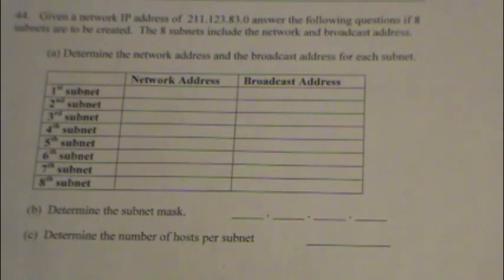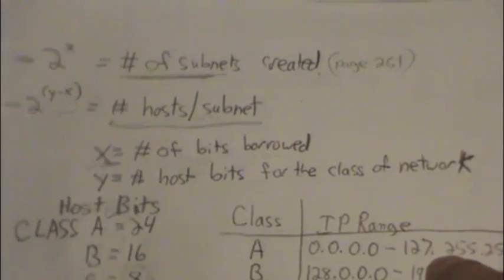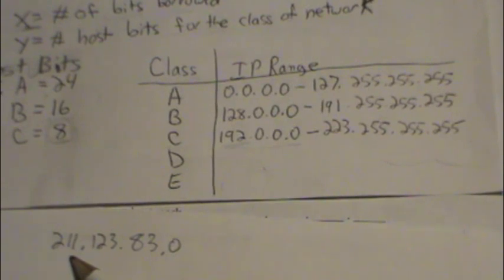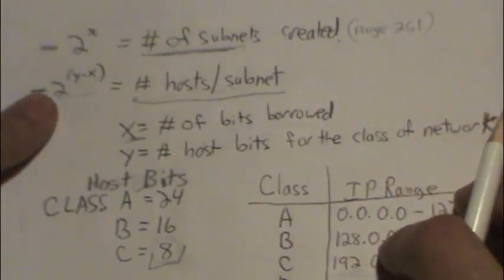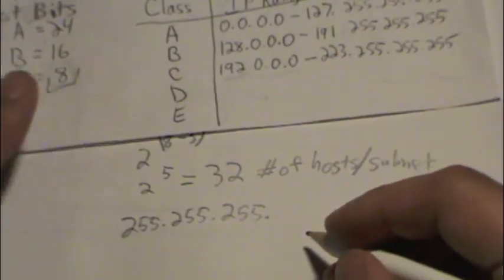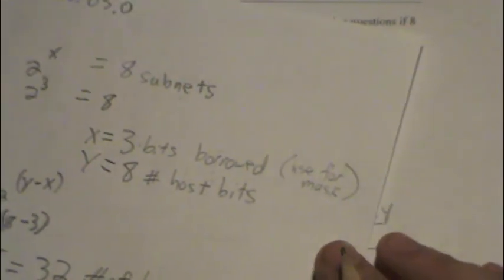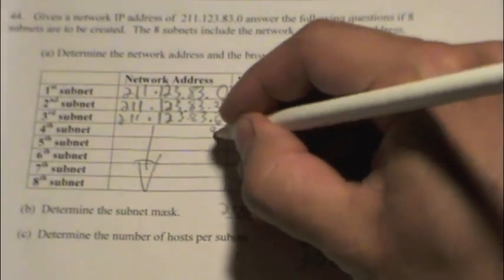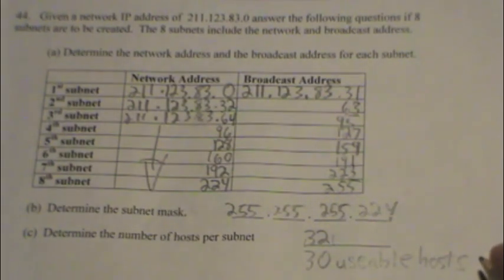ET377 Question 44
44.   Given a network IP address of  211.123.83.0 answer the following questions if 8 subnets are to be created.  The 8 subnets include the network and broadcast address.

(a) Determine the network address and the broadcast address for each subnet.

 Network Address Broadcast Address
1st subnet
2nd subnet
3rd subnet
4th subnet
5th subnet
6th subnet
7th subnet
8th subnet

(b)  Determine the subnet mask.  _____ . _____ . _____ . _____

Using the following equations:
2^x = # of subnets created       x= # of host bits borrowed or mask bits borrowed
2^(y-x) = # of hosts per subnet  y = # of host bits for the class of network

Host Bits table
CLASS A = 24
CLASS B = 16
CLASS C = 8

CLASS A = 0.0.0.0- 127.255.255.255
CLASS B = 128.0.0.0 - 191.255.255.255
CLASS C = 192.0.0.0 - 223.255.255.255